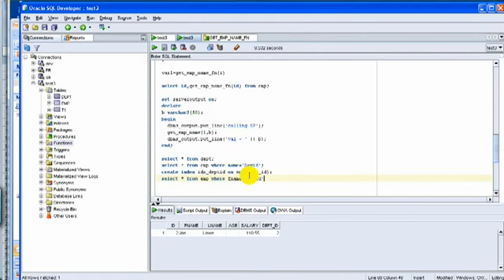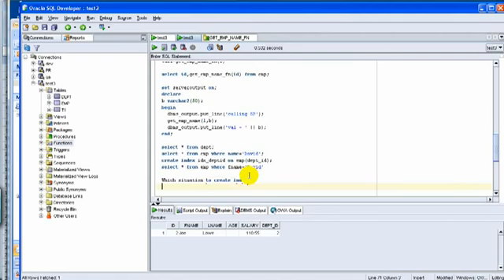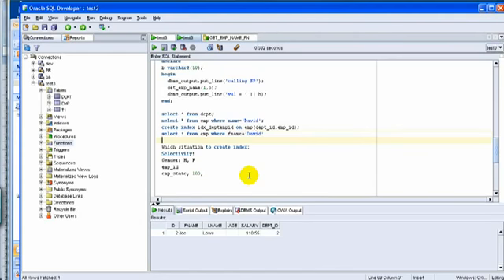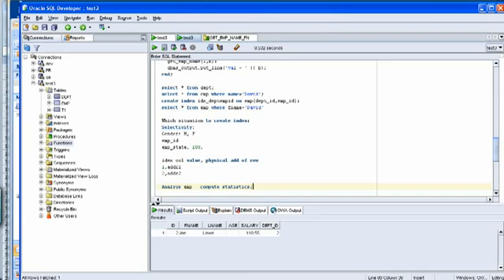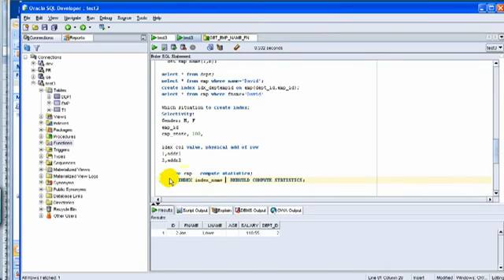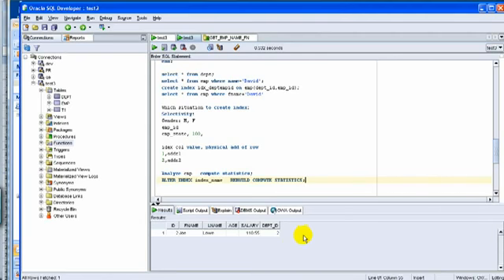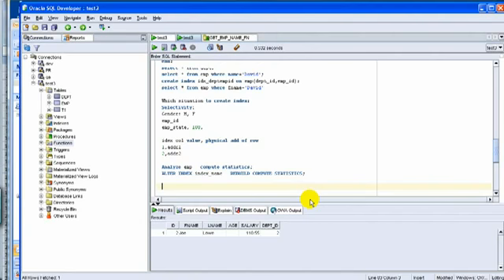oracle tutorial for beginners.flv.mp4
Oracle Start For Beginnners